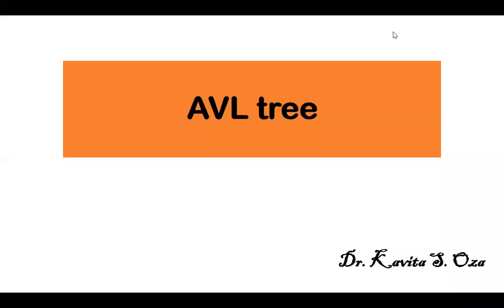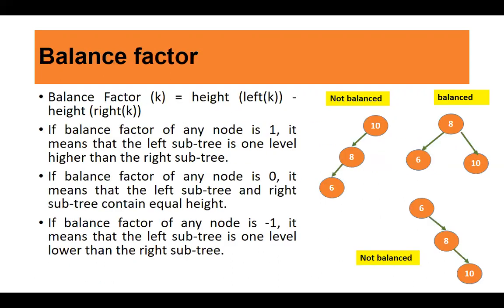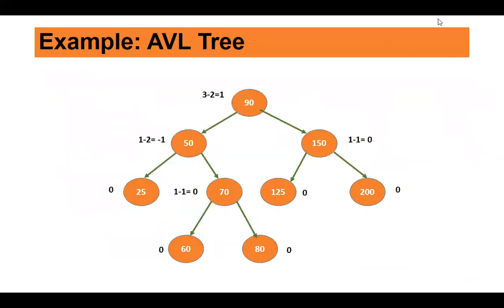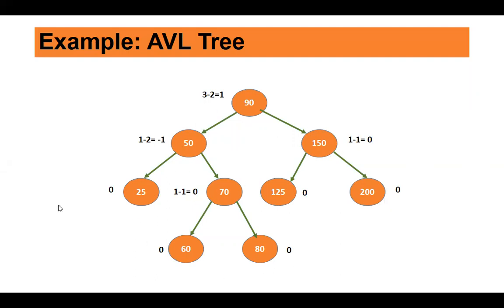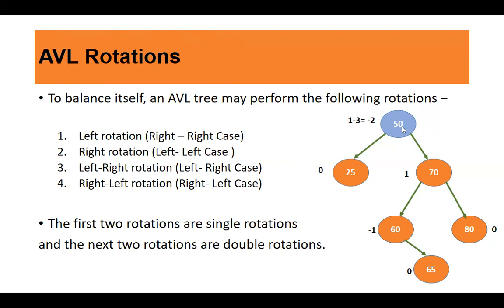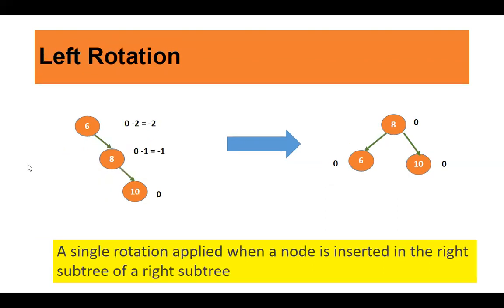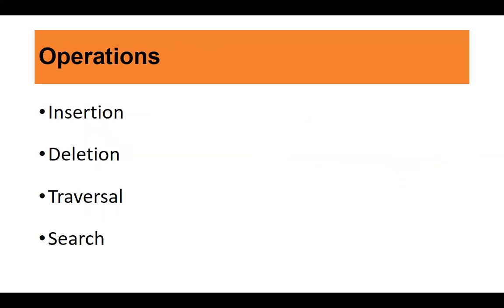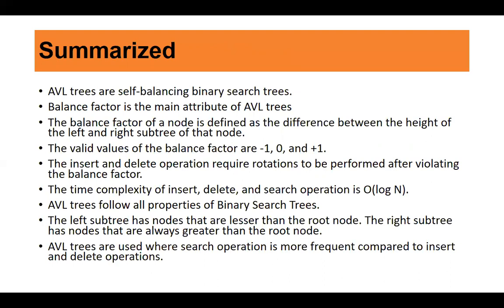AVL tree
Talks  about height balanced binary search tree with different rotations associated with it.